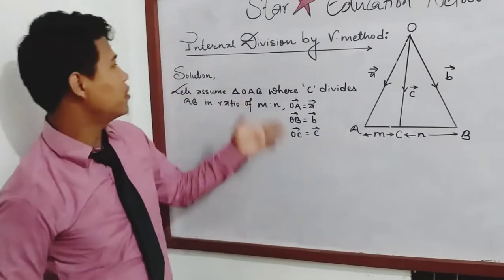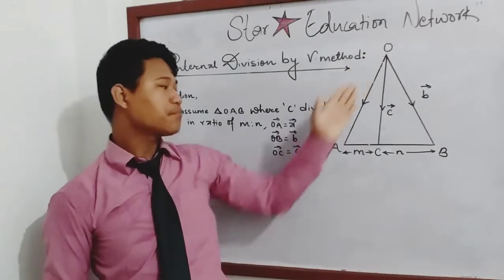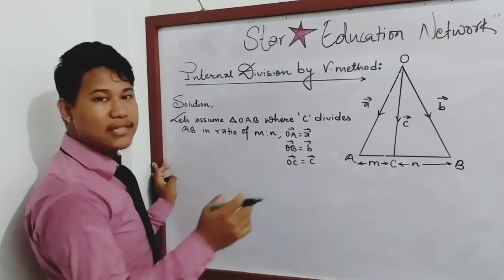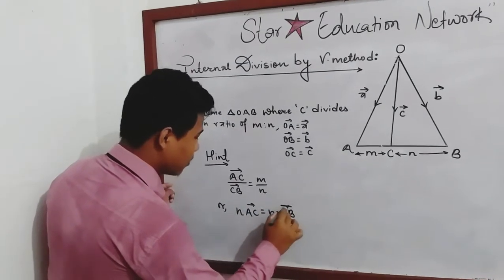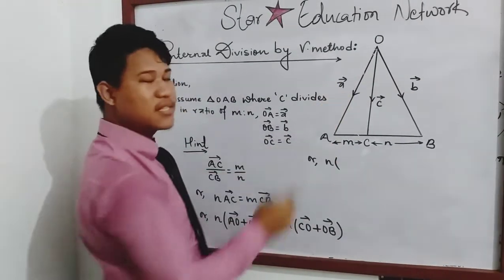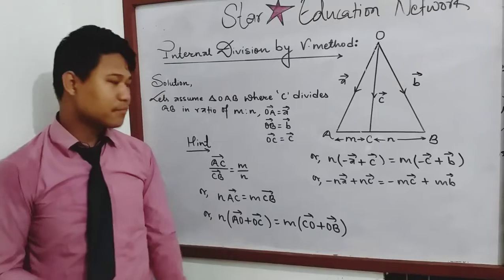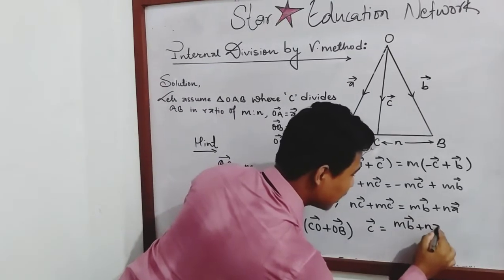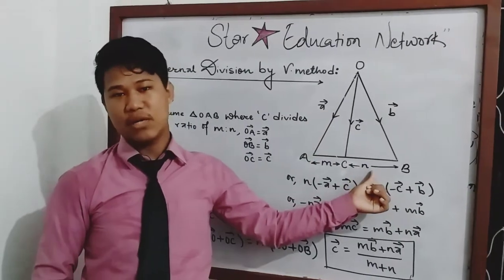Section formula(Internal Division)by Vector Geometry Method।कक्षा 10 (SEE) परिक्षा। By: निमा तामाङ्ग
We Star Education Network is again here with the new video related to the vector geometry,
During this pandemic we'd like to assure that we will provide the best educational tips .